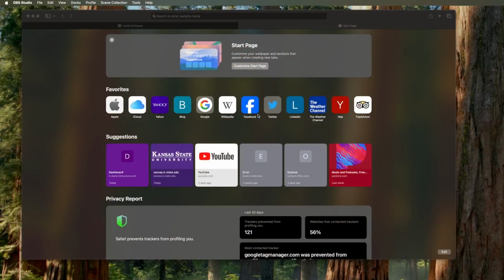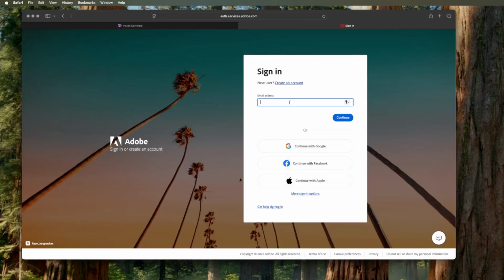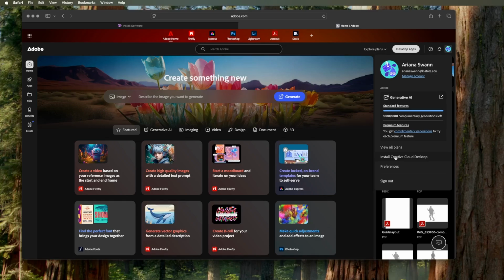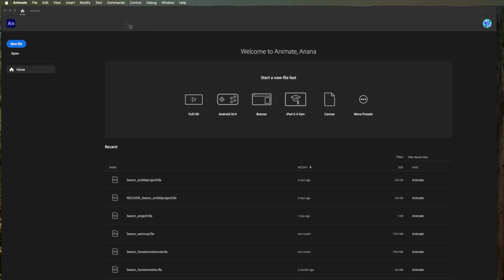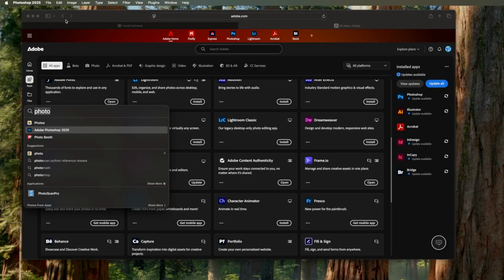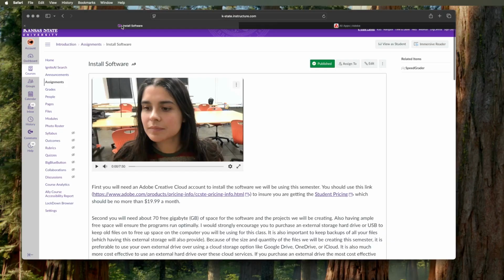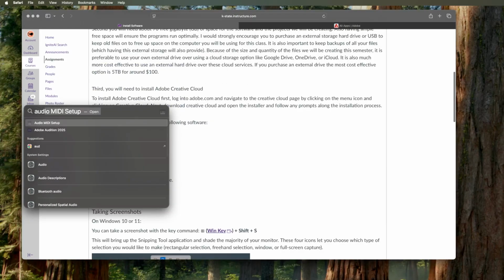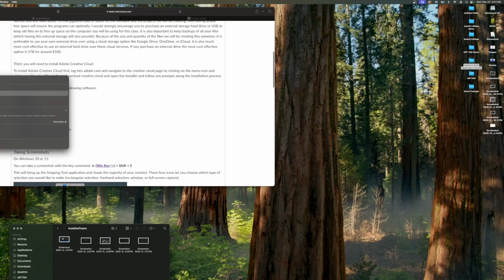Art 300: Introduction to Animation Install Software Part 1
This is Part 1 of 2 of installing software and making a gif.